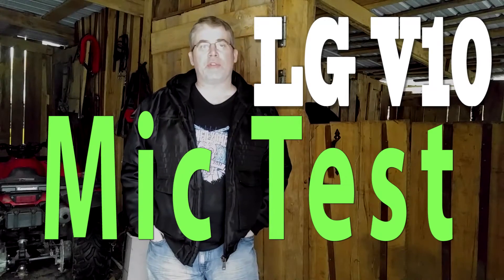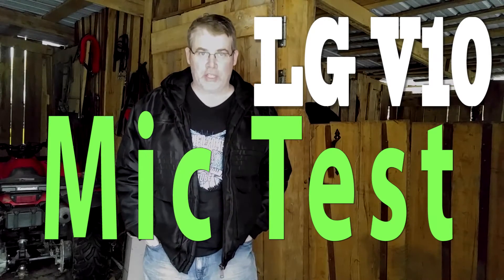LG V10 Microphone Full Directional Audio Quality Detail Test and Review all Modes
Headphones are recommended for this video. LG V10 has 3 microphones and a sophisticated system of manual directional control. Some of these controls are based on mic placement and others on software emulation such as noise cancellation cancelling out sounds from mics that are not engaged at different rates. In this video I give you examples of how the sound will be treated as it comes from different angels and directions around the environment of the smartphone.